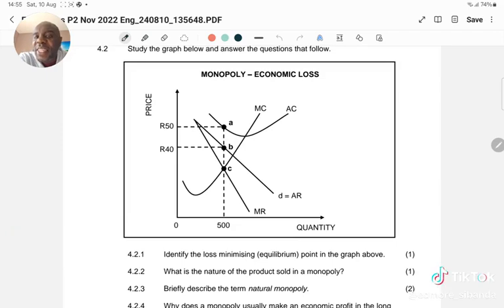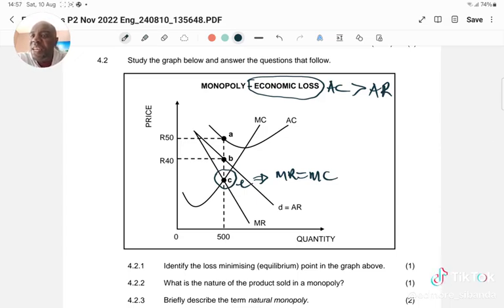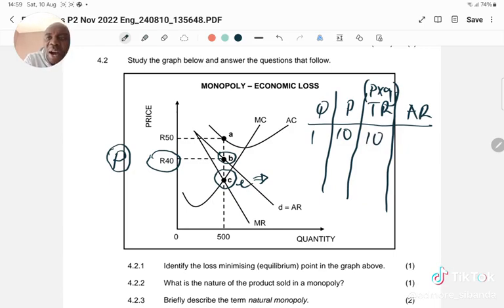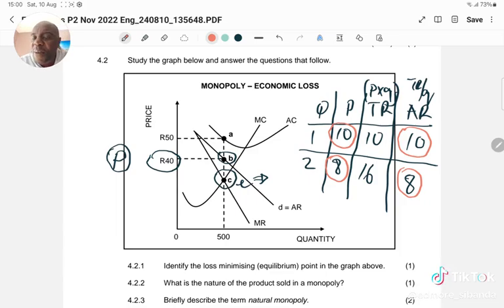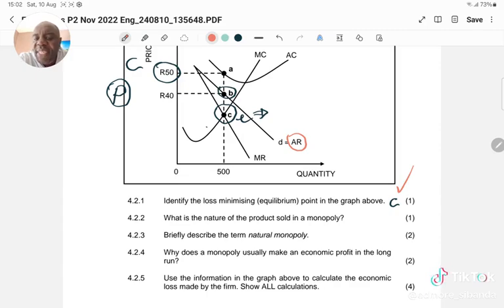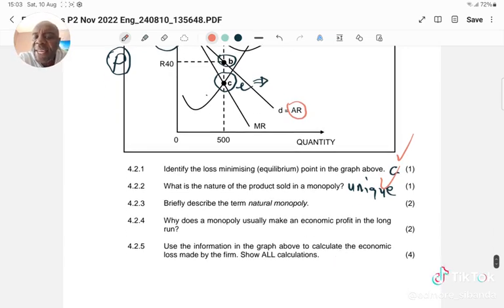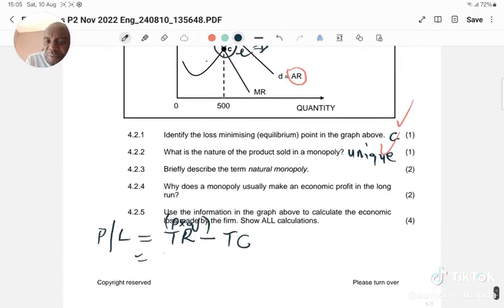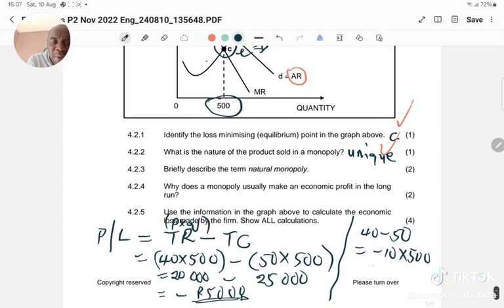How you can analyse Monopoly markets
namna ya ya kujibu maswali ya Monopoly market equiribrium.